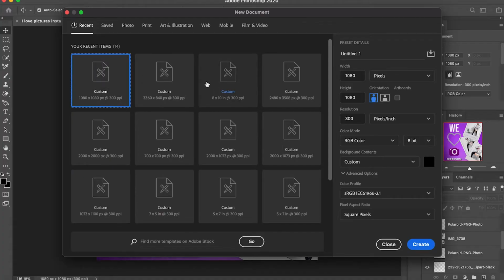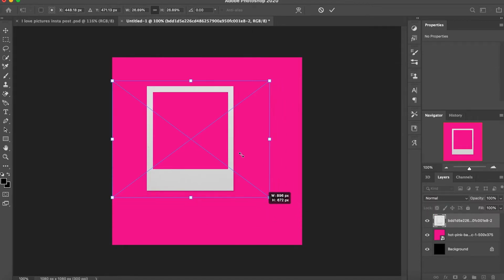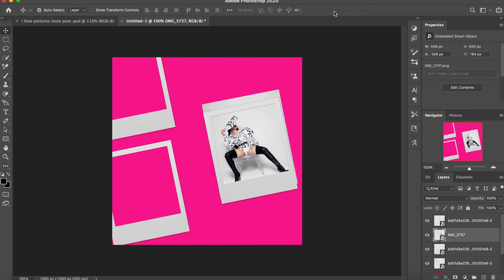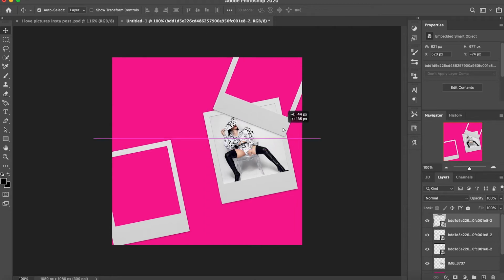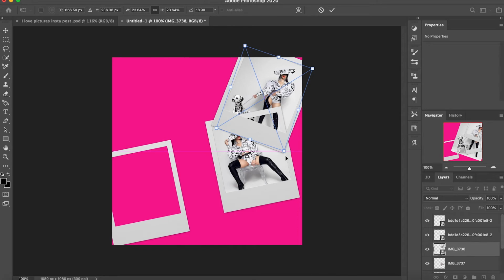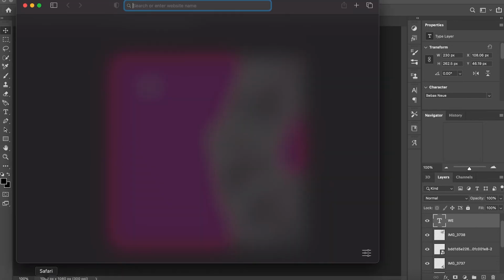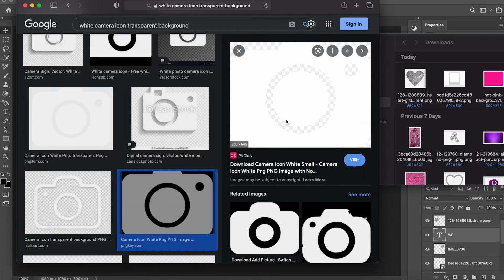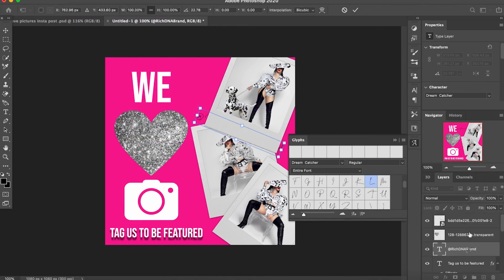How I Design My Graphics For Social Media | Make Graphics Using Photoshop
Hey Hustlers! In this video I will show you how I make my graphics for social media and websites using photoshop. These fun graphics will assist in stepping up your social media game and standing out from the crowd.

If you have any questions or concerns feel free to drop them down below!